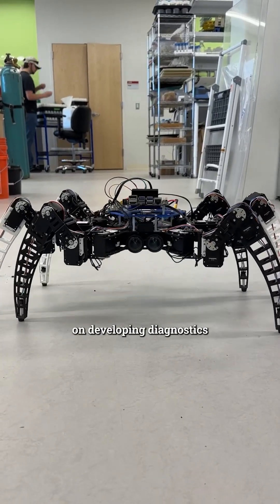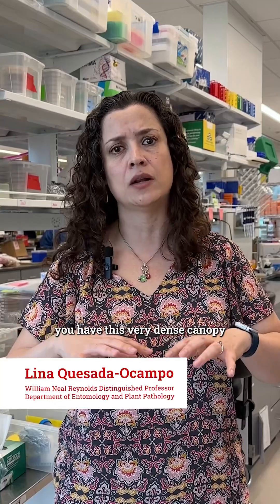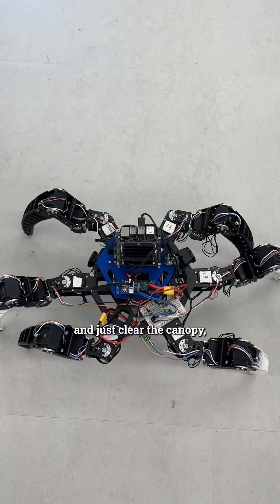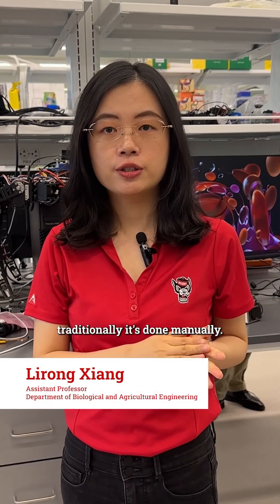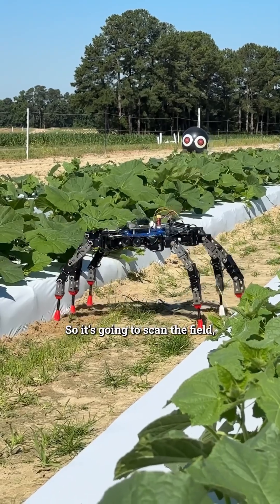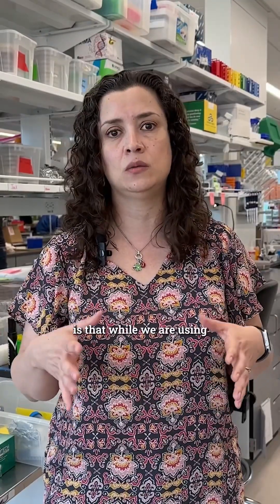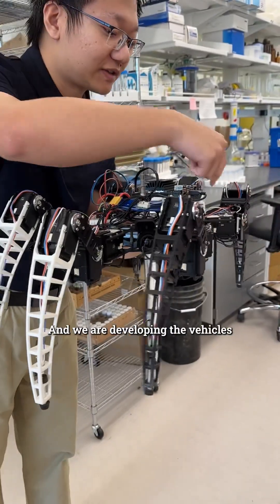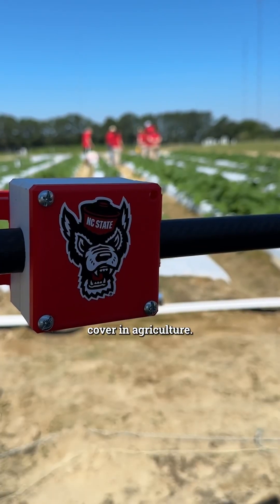NC State scientists are detecting crop disease early with a new spider robot. 🦾🔬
Researchers across NC State departments are working together to help growers better manage downy mildew, a devastating cucumber disease. William Neal Reynolds Distinguished Professor Lina Quesada-Ocampo and her team of plant pathologists have been developing diagnostic tests and spore-catching traps that can detect downy mildew in plants before symptoms are shown. But in order to make the disease detection practical for growers, they needed automated solutions.

That’s where NC State Department of Biological and Agricultural Engineering Assistant Professor Lirong Xiang and her team of engineers comes in. They are working on a six-legged spider robot that could move through cucumber fields, detecting spores with the traps while mapping its surroundings. The goal is for the robot to be able to diagnose onsite, making the detection even faster for growers.

“Because growers need to manage risk, some may apply fungicides weekly or biweekly to make sure everything’s OK. But that costs money,” Quesada-Ocampo says. “If we could reduce input costs for them and reduce disease losses for them at the same time, I would consider that a great success.”

Looking ahead, the technology has the potential to be applied to many other pathogens and crops.